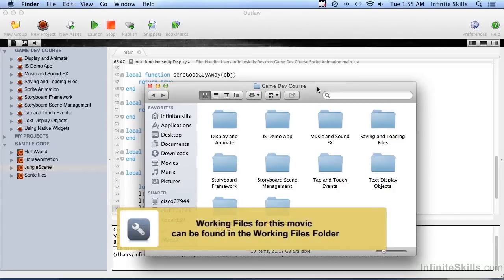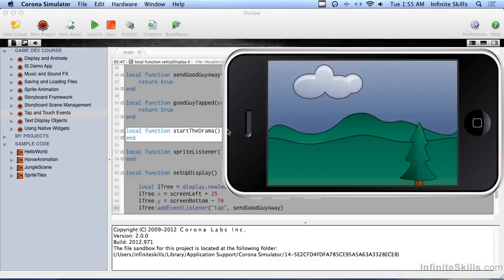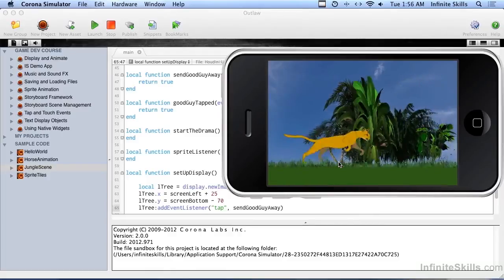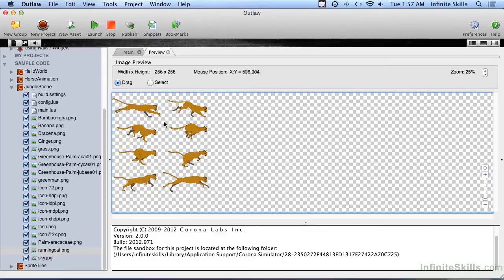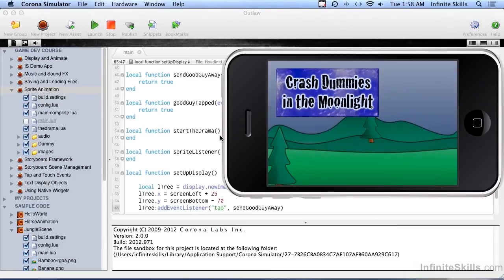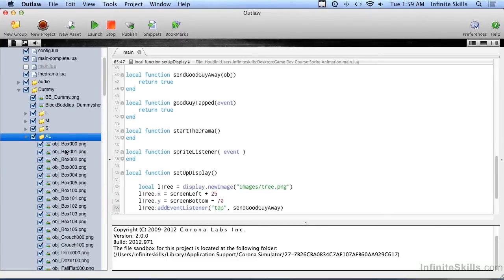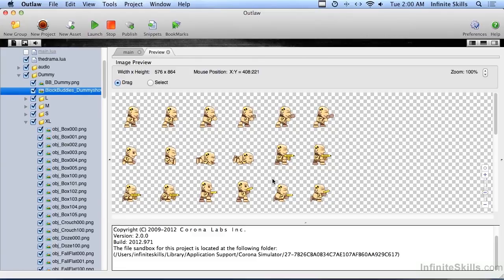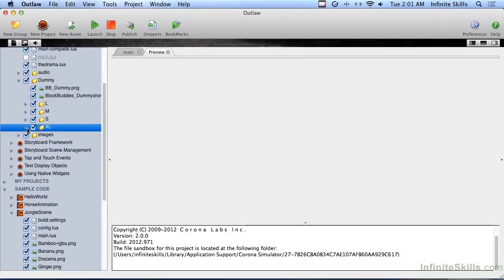Mobile Game Development With Corona SDK | Introduction To Animated Sprites